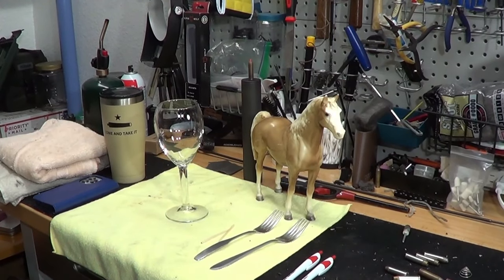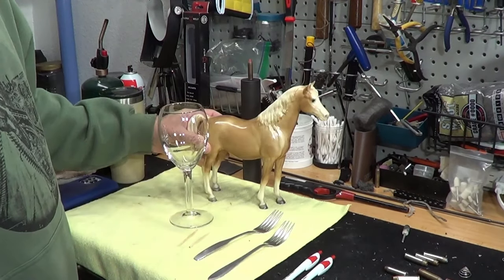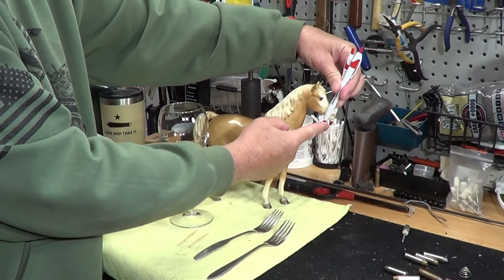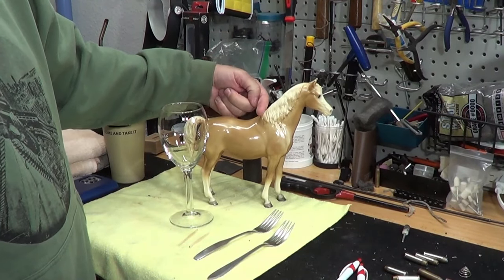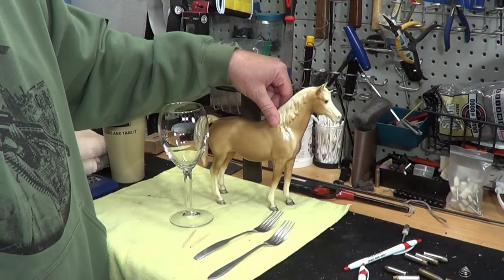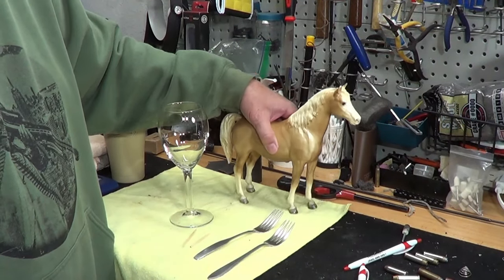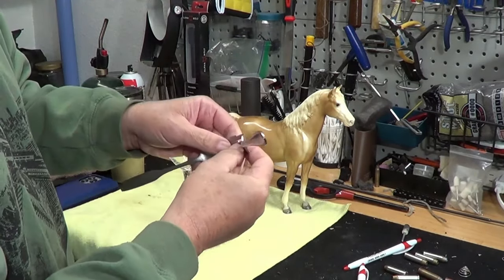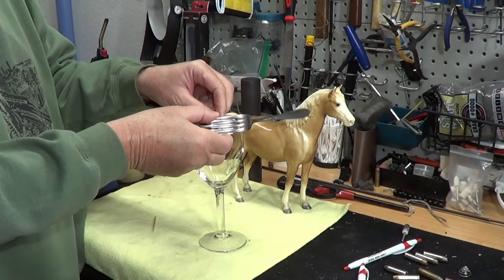Horse & Balance Science Experiment - Why Balance Can Help or Hurt A Horse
thinklikeahorse ItIsNeverTheHorsesFault This video is reposted since many said that last post was jerky and jumpy, I think it was editing software. In the other video I put pictures to show what I was talking about, this has not add in pics. I think this is smoother.